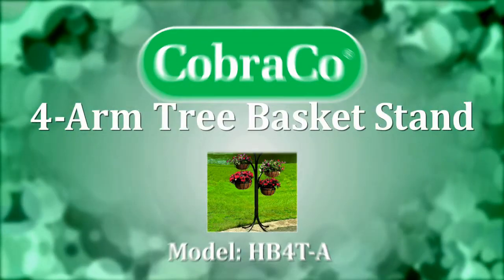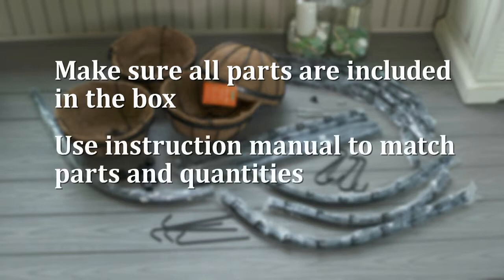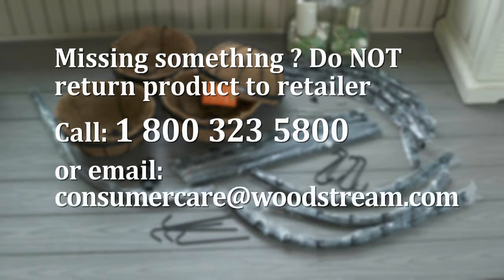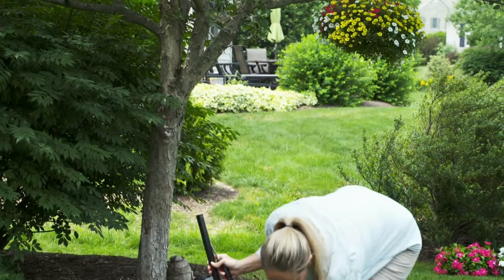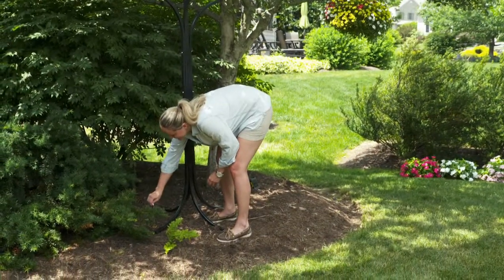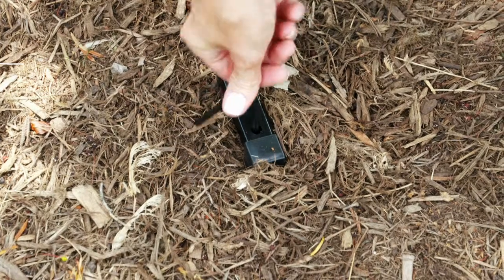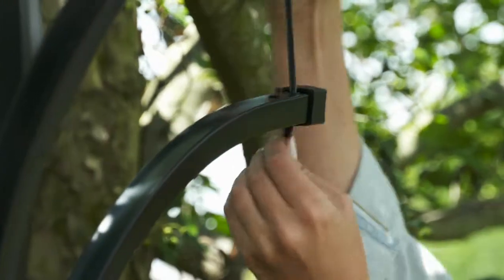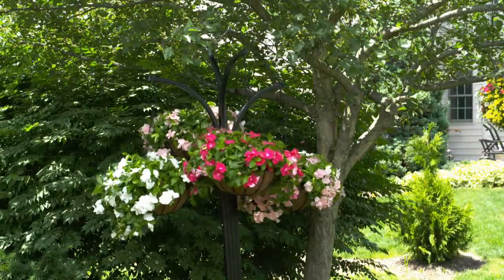How to Assemble | CobraCo® 4-Arm Tree Basket Stand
Avant Garden Decor wants to show you how simple it is to assemble your new CobraCo® 4-Arm Tree Basket Stand.

The easy to assemble hanging basket tree is a perfect solution for any outdoor decorator! Flowers shown in planter are not included.

The CobraCo® 4-Arm Tree with Hanging Baskets has a heavy-duty, black finish stand and can hold four 12 inch coco-lined baskets. The arm tree includes 4 coco baskets and 3-piece chains for hanging. This novel planter measures 26½ inches wide by 67¾ inches high.